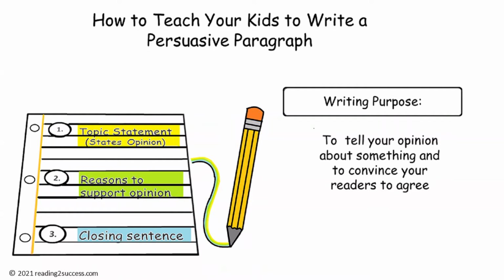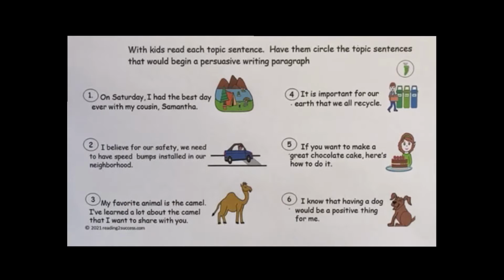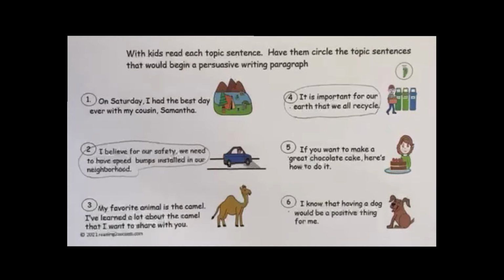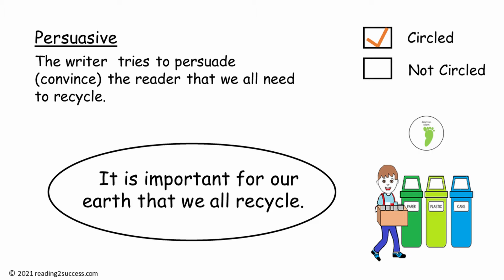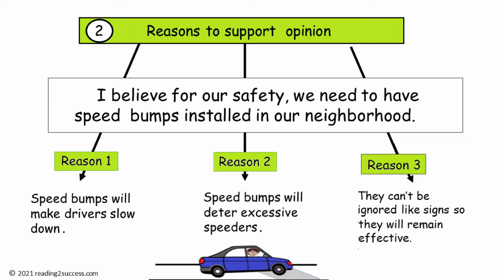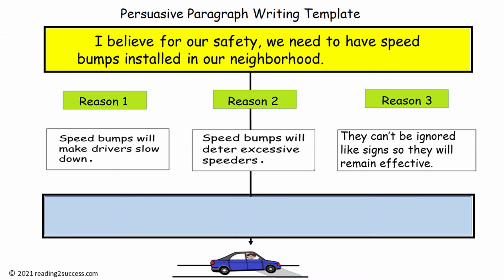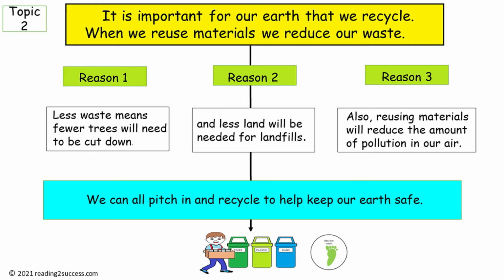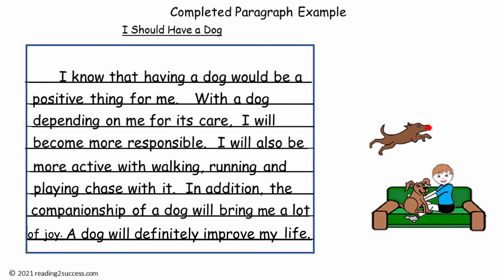Welcome to How to Teach Your Kids to Write a Persuasive Paragraph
A persuasive paragraph consists of three parts: (1) an opinion statement (sentence), (2) three reasons that support the opinion statement and (3) a closing sentence.  Step by step instructions, graphic organizers, activities and practice pages are used and are free to download.  Link for templates